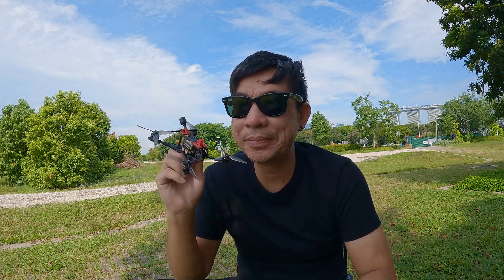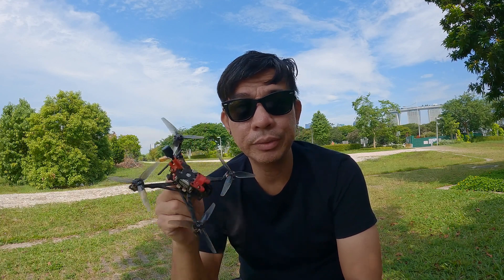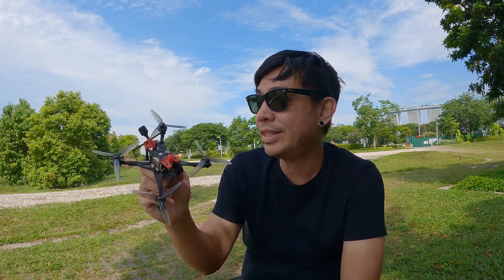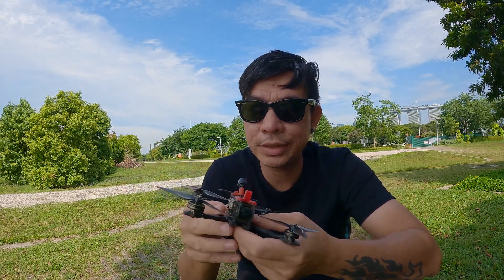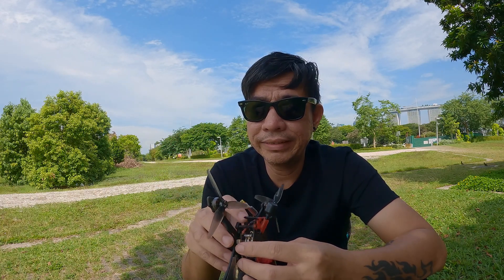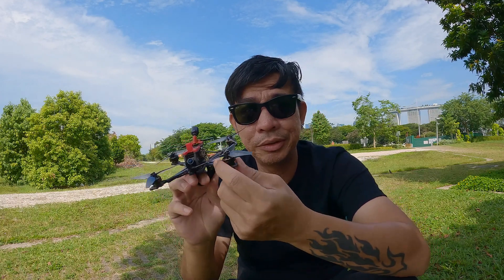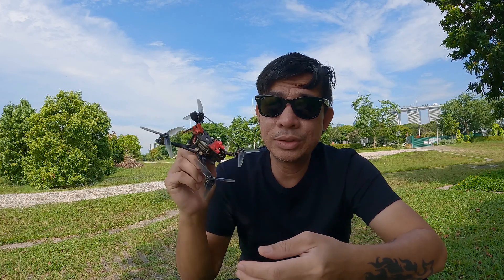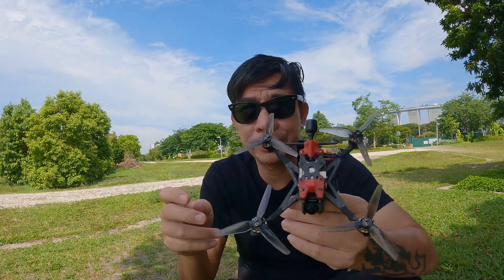Secret of the Crux35 12A ESC on 4S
Secret of the Crux35 12A ESC on 4S and how this 3.5 inch micro defies layman logic. Some think that bigger ESCs are always better. Bigger MOSFETs, bigger motors etc. Interestingly enough,
Happymodel built a 4S micro quad that can handle 14.8v with just a 12A ESC which is absolutely amazing and how its able to handle it.